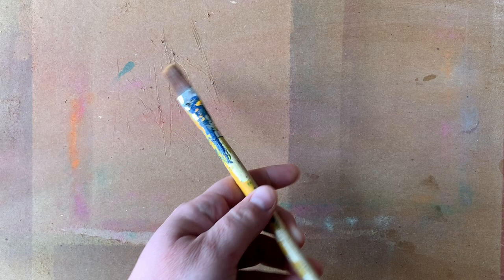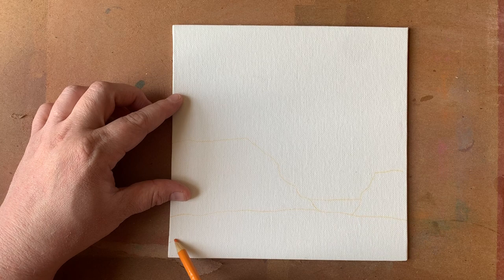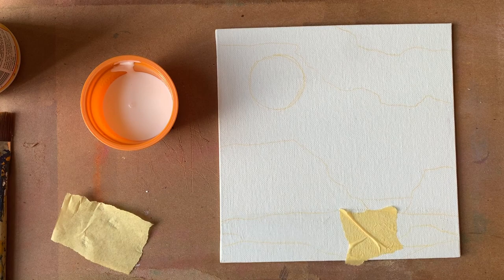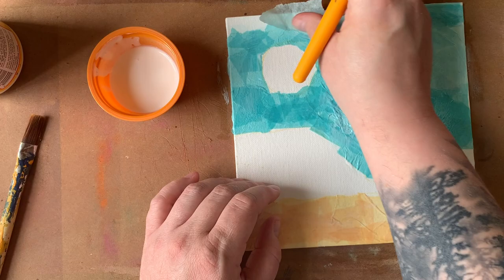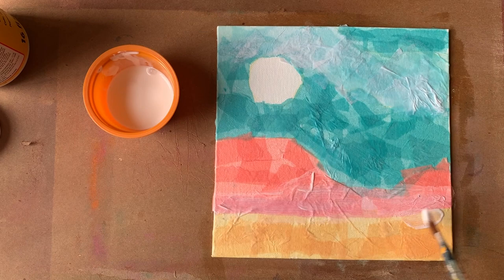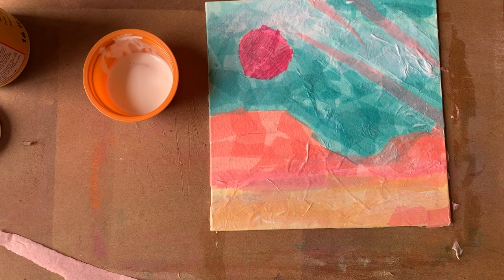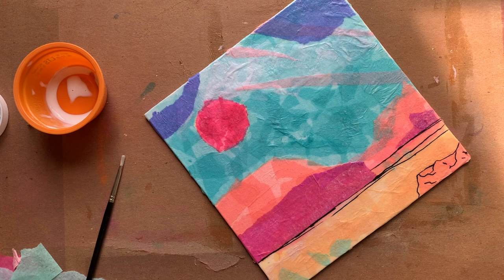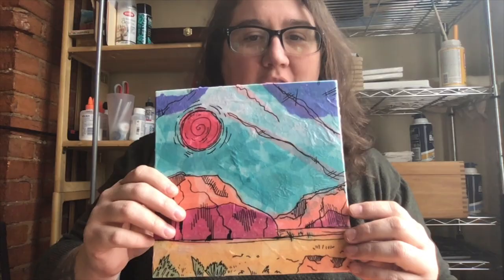Colorful - Tissue Paper Art!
Join Sara in her Home Studio, as she shares how to make art using tissue paper, mod podge, and a canvas board. Watch as we share how to make a  colorful desert scene.

This simple process for creating artwork needs only a few basic materials, including:

- A small container of Matte Mod-Podge
- A small canvas board
- Assorted colors of tissue paper
- One larger stiff bristle paint brush
- One medium size flat brush

Makes Art. Have Fun!
Music